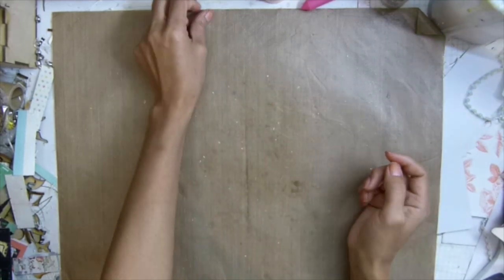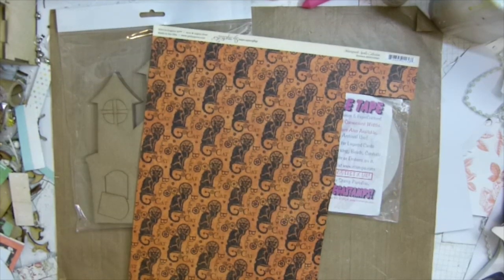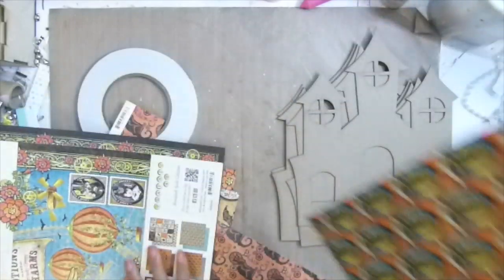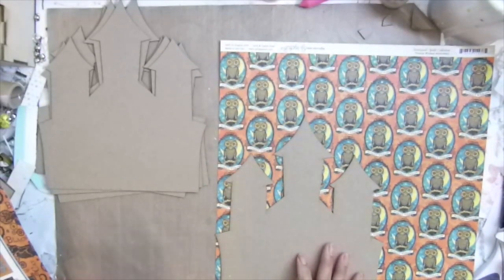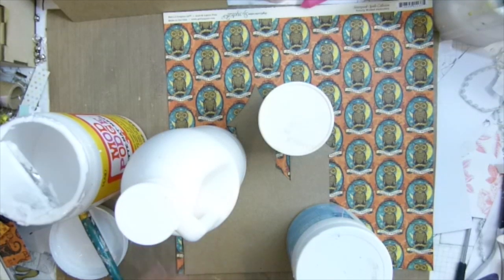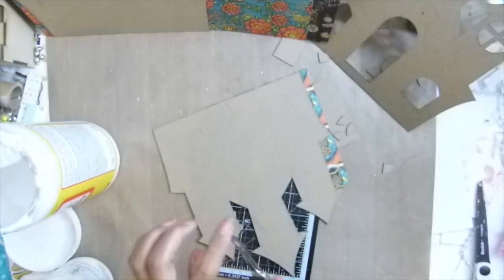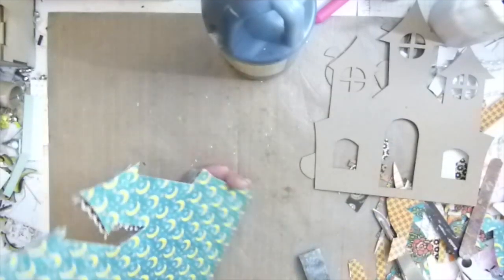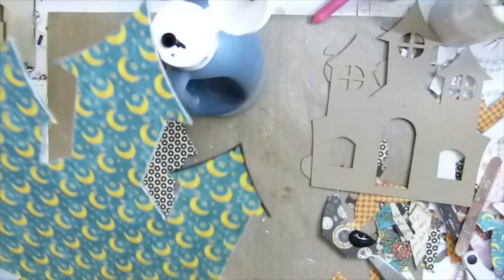Altered haunted house album part-1 of 8